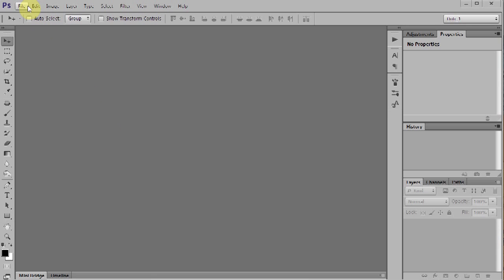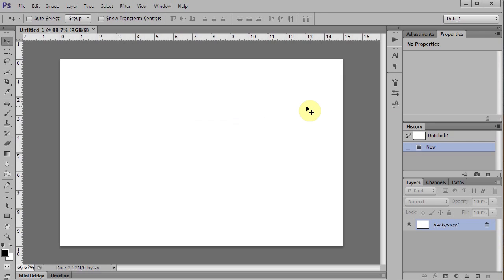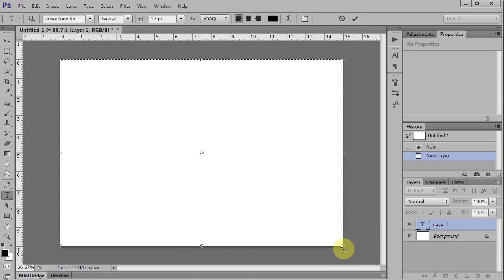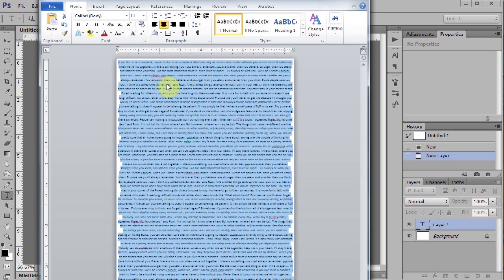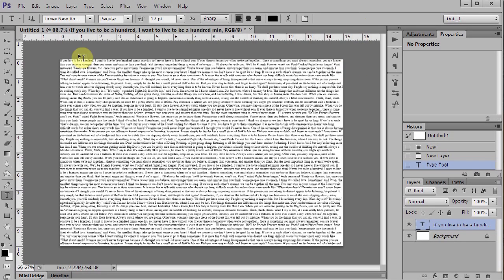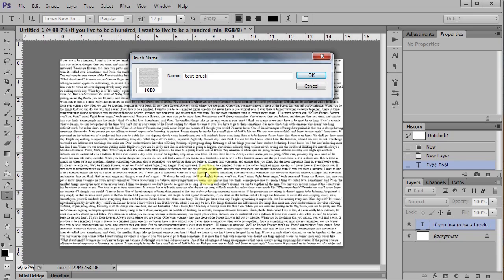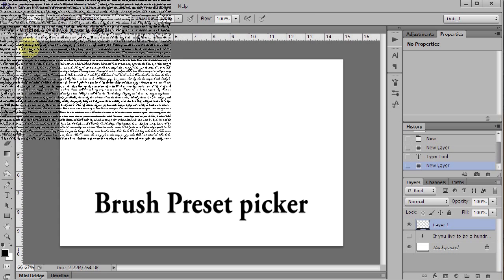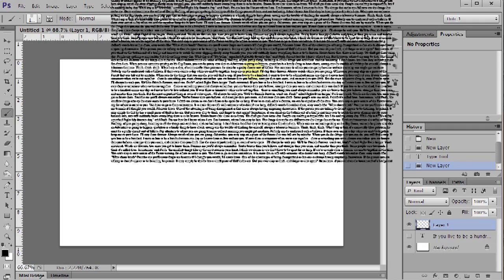How to Make a Custom Text Brush in Adobe Photoshop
Easy way to create a custom text brush in Adobe Photoshop. More tutorials available here: (click on SHOW MORE)
TUTORIALS